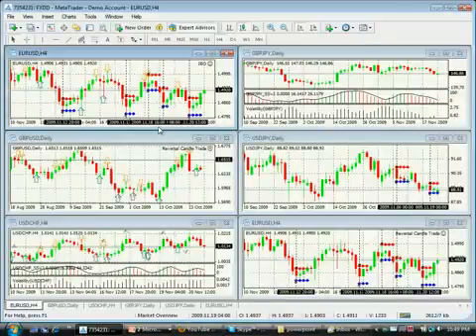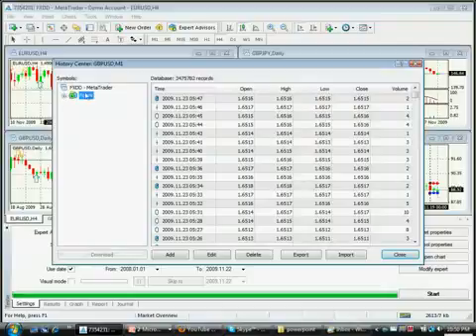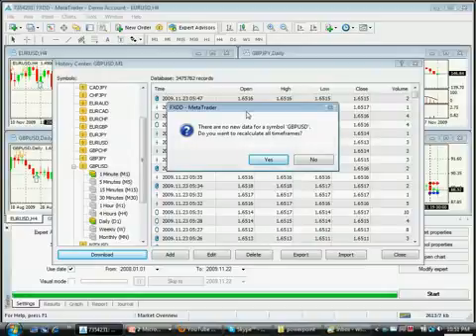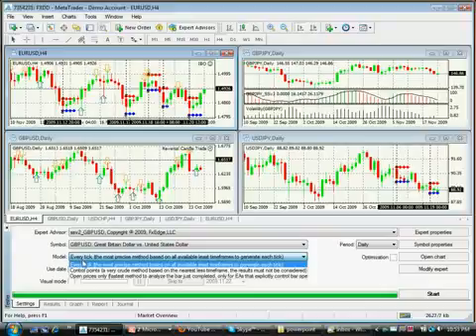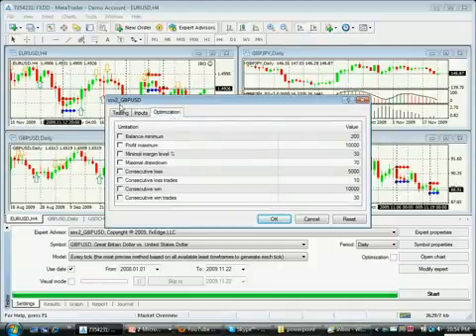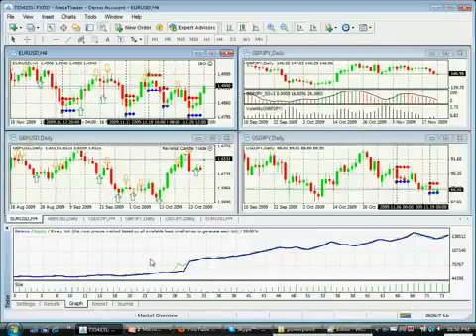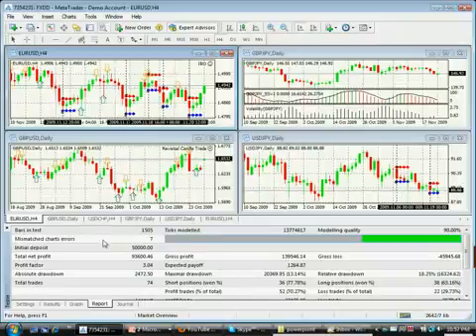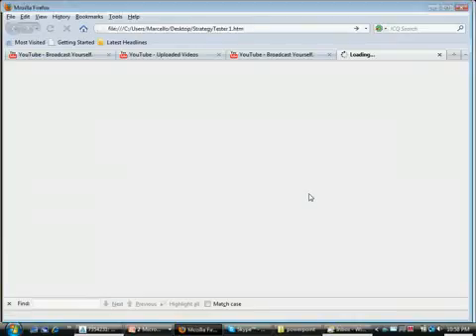MT4 backtesting video tutorial